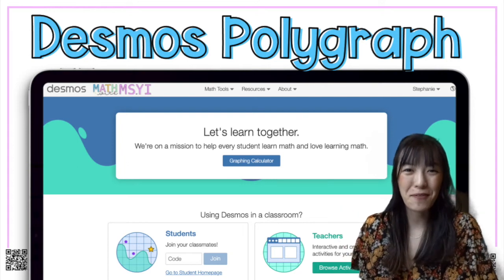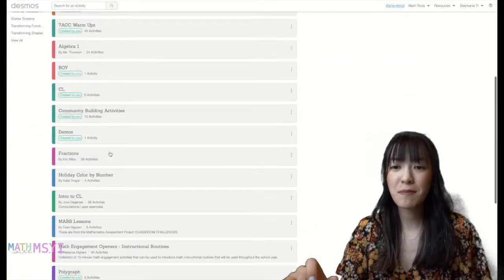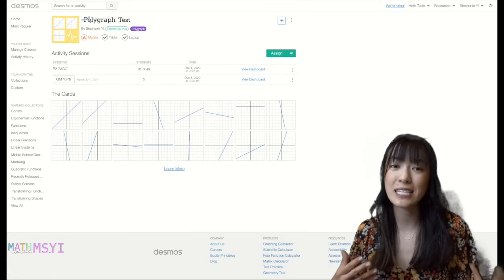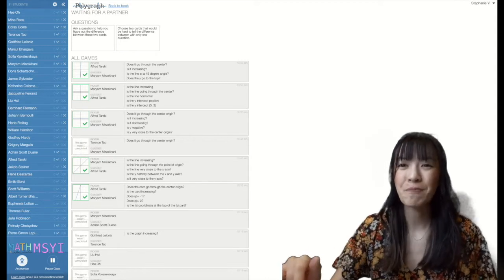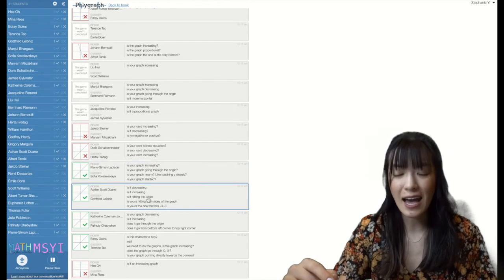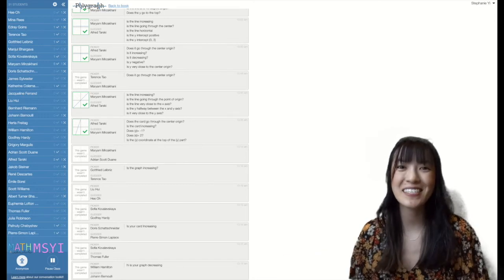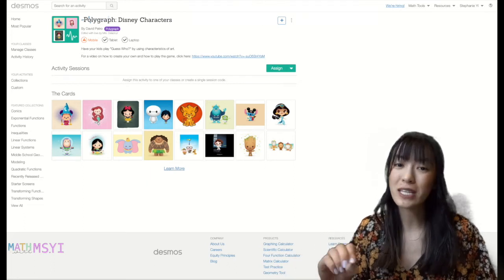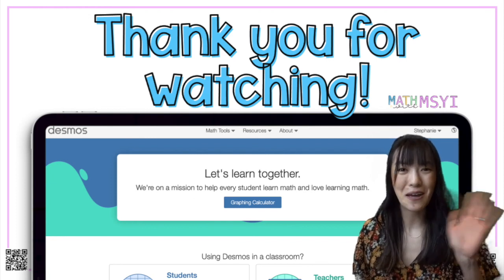Desmos Polygraph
Looking for a way for students to interact in class? Follow along as I show you how I've used the polygraph feature in Desmos.